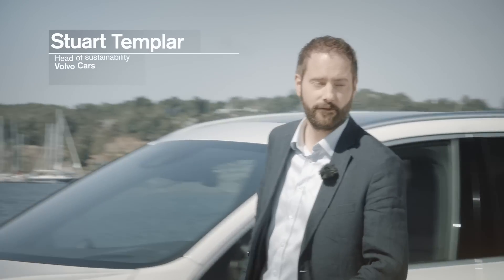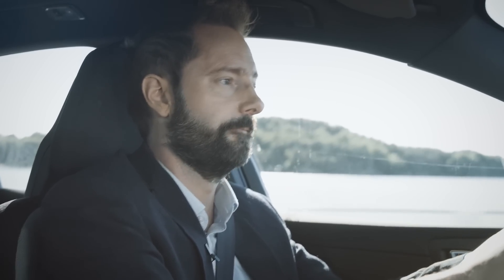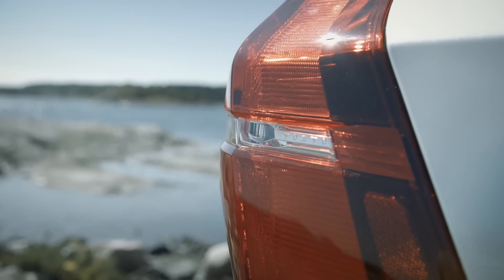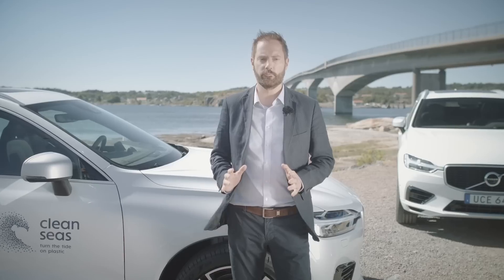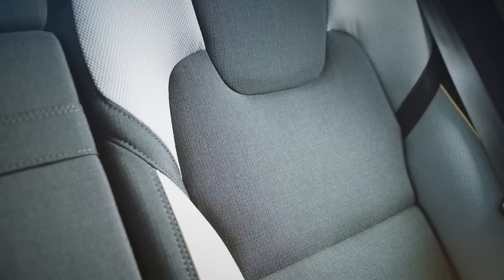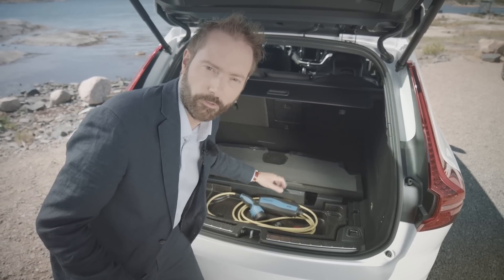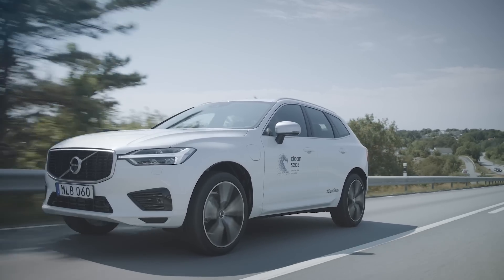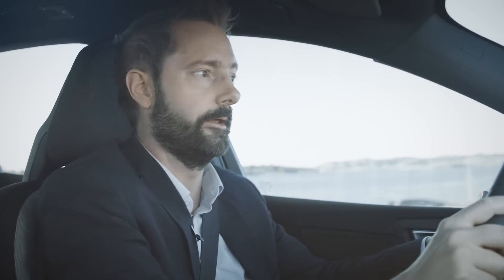Volvo Cars & Clean Seas XC60 Demo Car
In support of UN Environment’s Clean Seas campaign and to demonstrate the viability of our recycled plastics 2025 vision, we have created this specially-built version of our Volvo XC60 T8 plug-in hybrid SUV. The car looks identical to the existing model but more than 170 parts are replaced with parts containing recycled materials – reusing more than 60kg of materials. Here presented by Stuart Templar, Head of Sustainability at Volvo Cars.